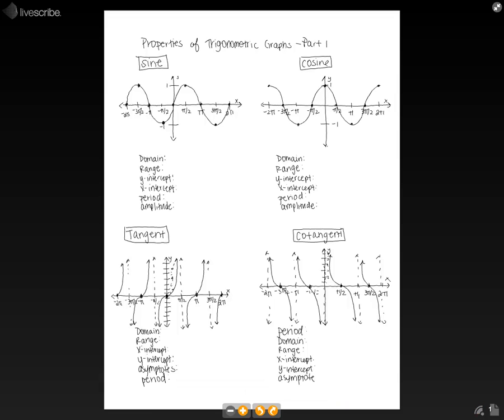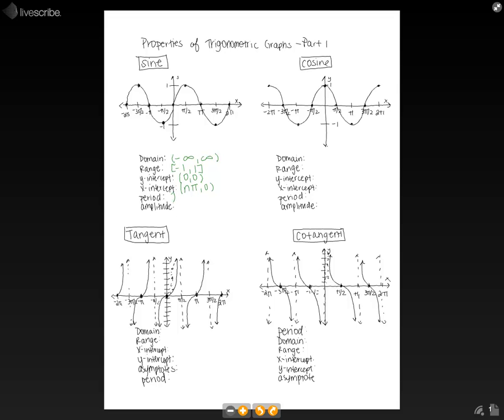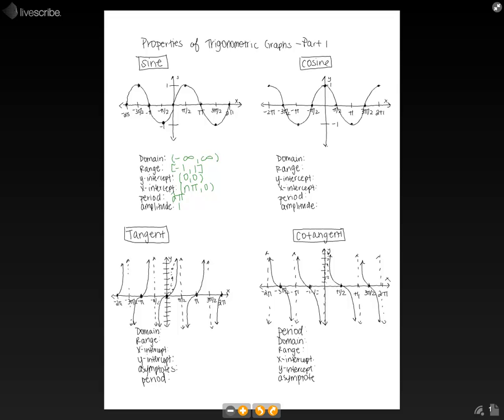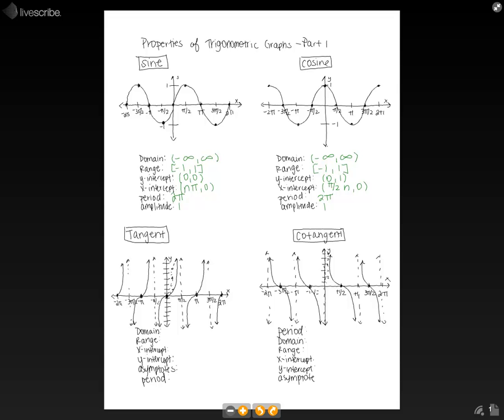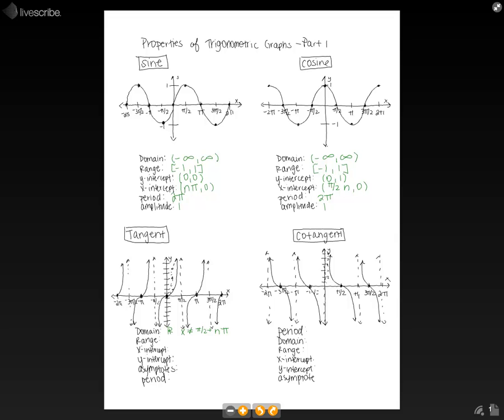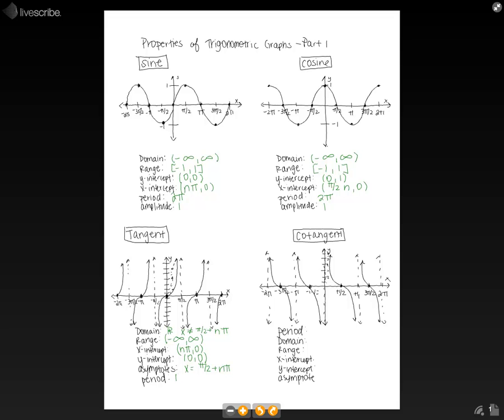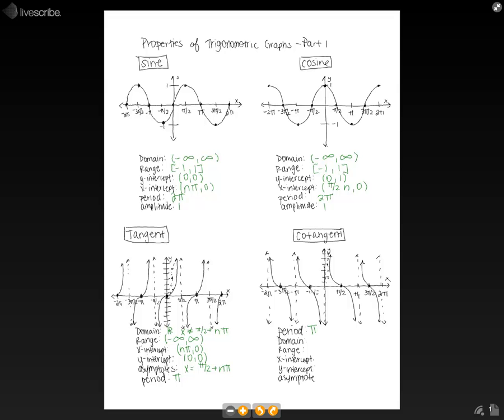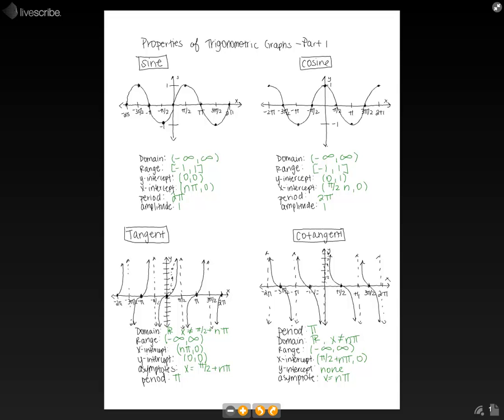Pre Calculus Trig Functions Properties of Trig 20140804 151031 13